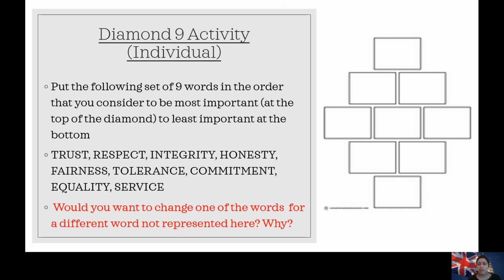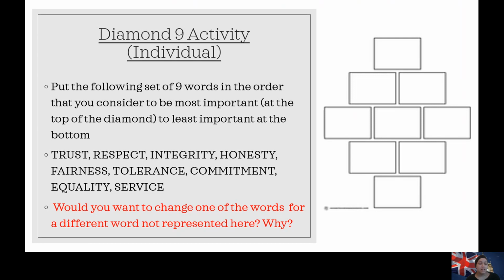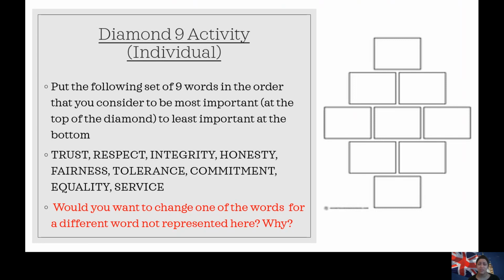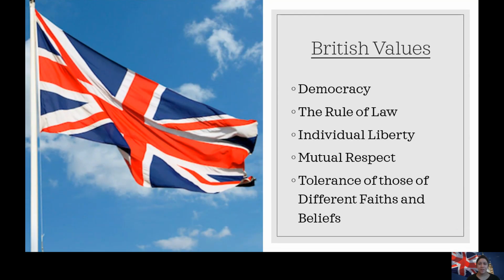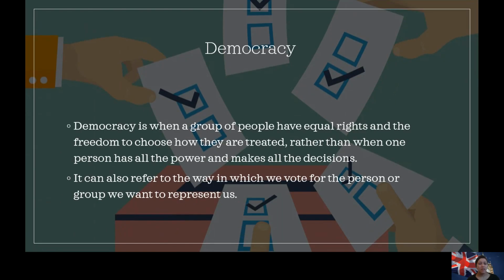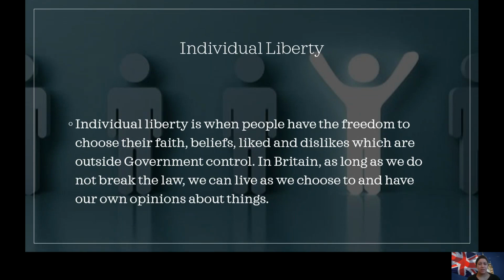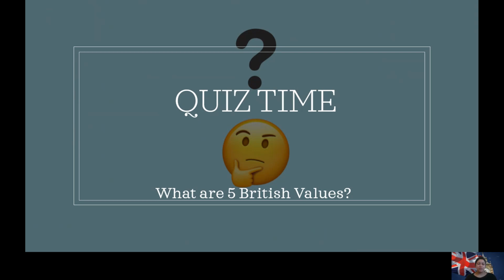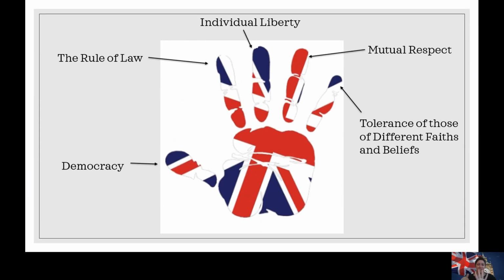British Values Day 26.02